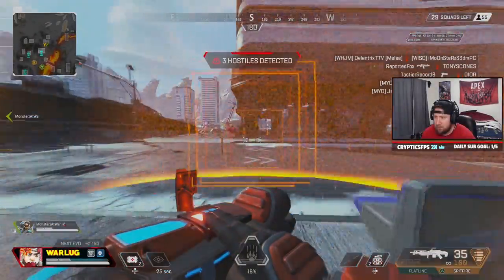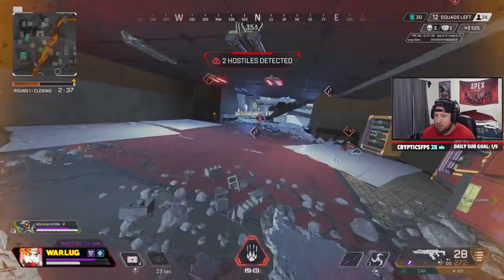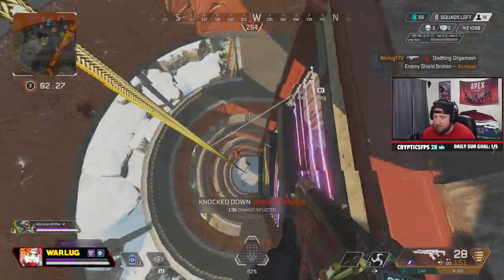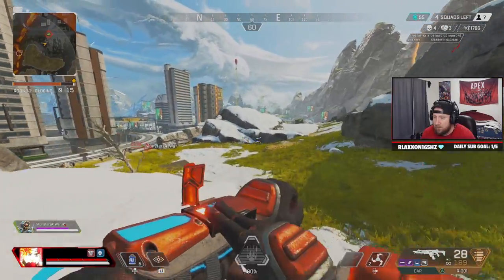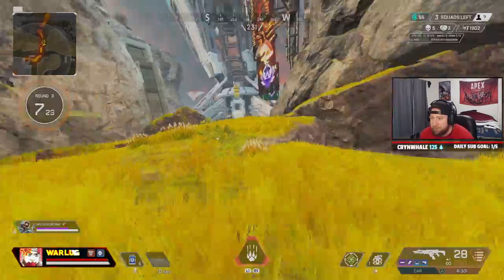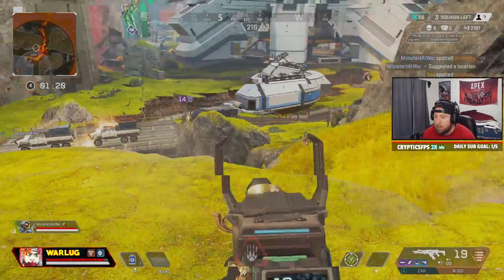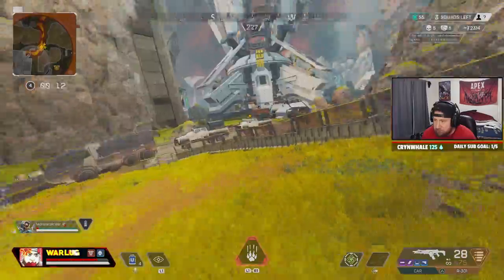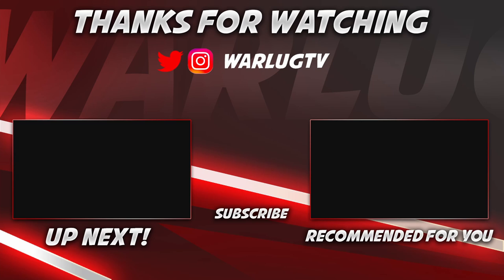Apex Legends 3400 Damage So Close to the 4K Badge Live Gameplay! (Season 14)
In this Video I have a massive damage output game in apex legends trios and come so so close to getting the 4k badge for bloodhound in apex. I want that 4k badge so bad and will get it and you see we play another wonderful game on Worlds Edge! Hope you Enjoy the video👍